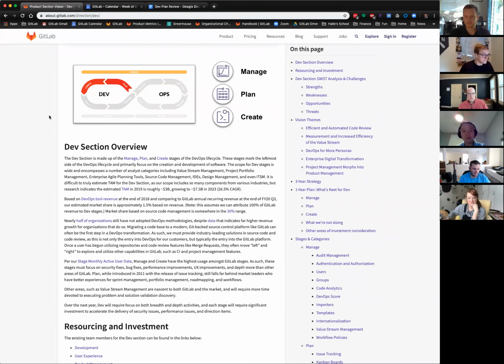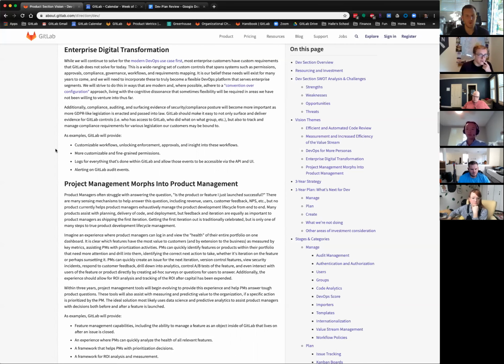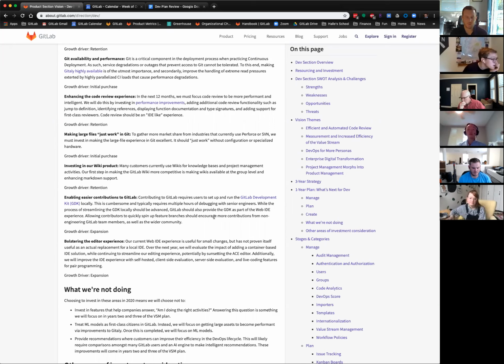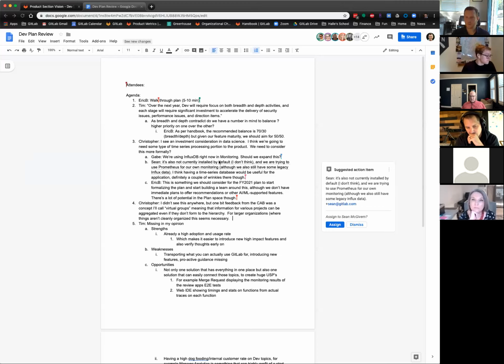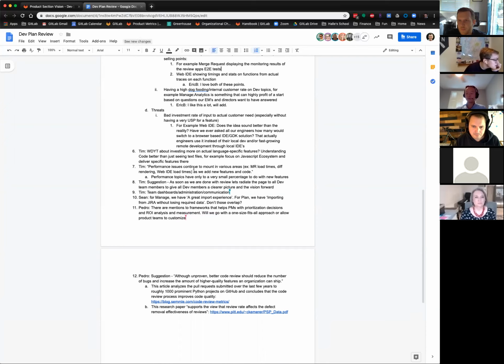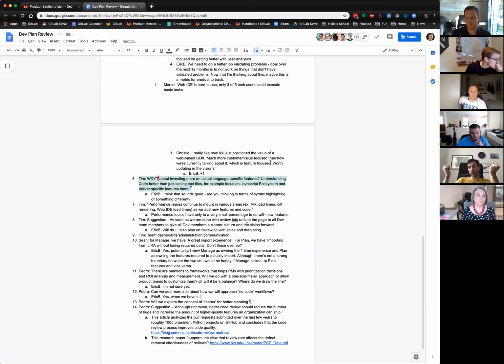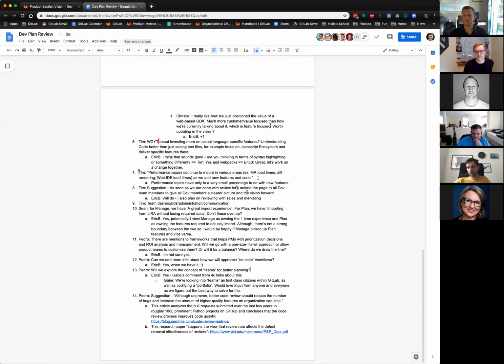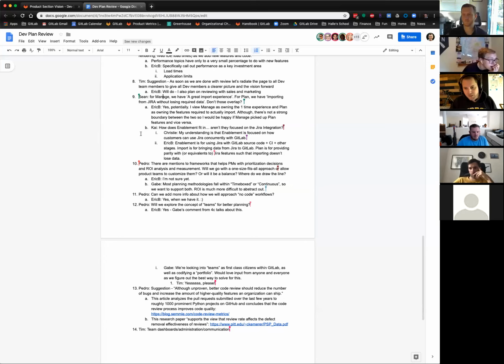Dev Section Strategy Review